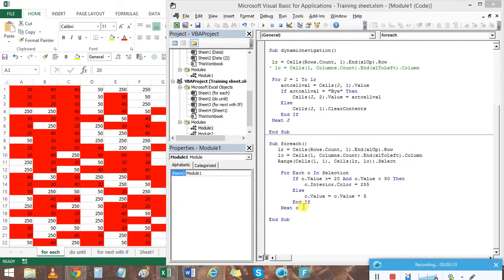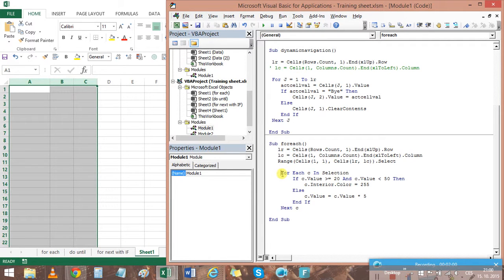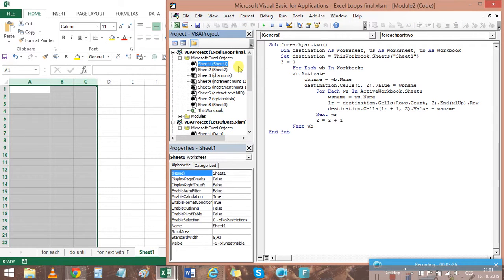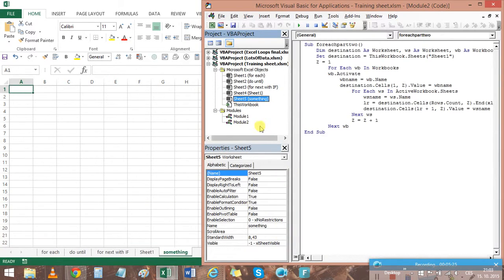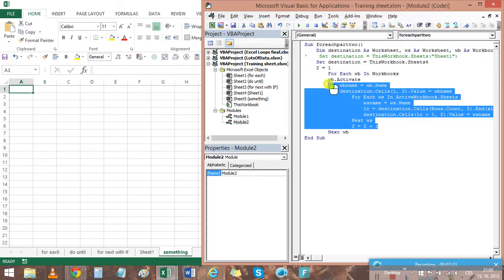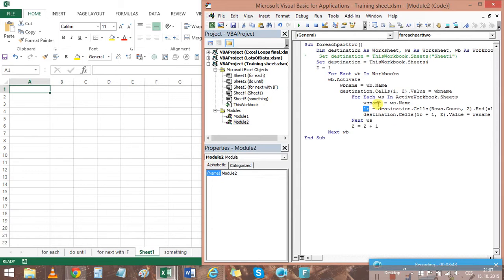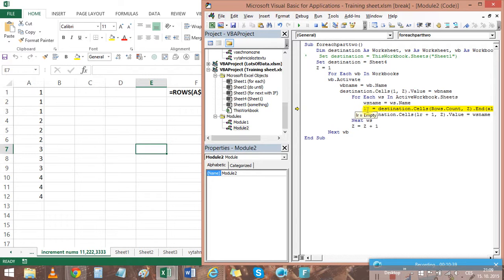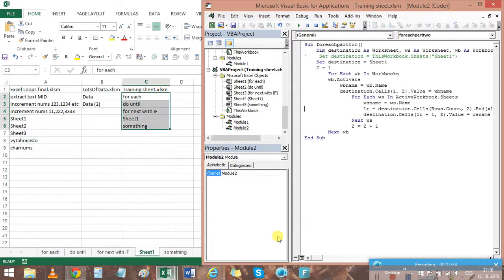VBA Looping through Workbooks and Worksheets